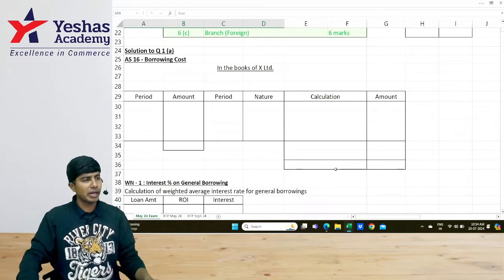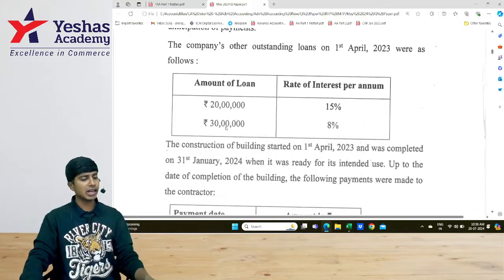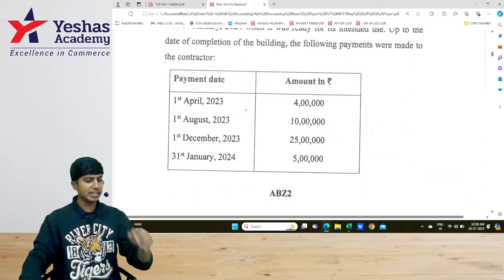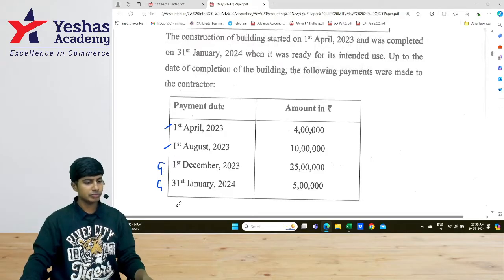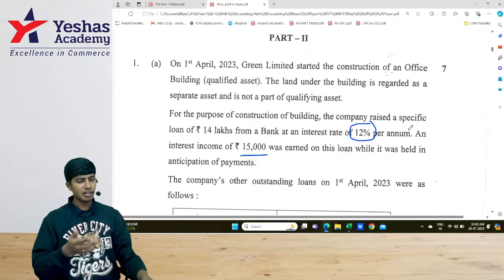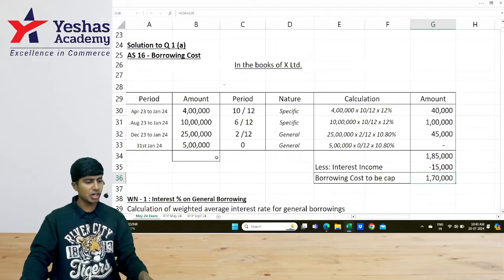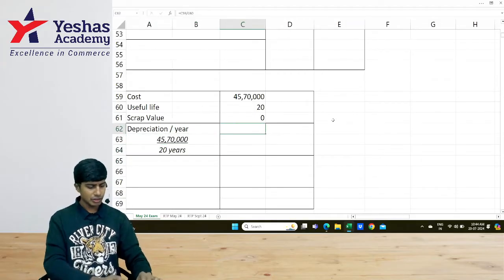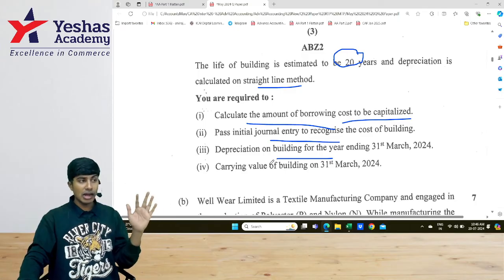Q1(a) AS 16 Borrowing Cost | CA Inter Exam May 2024 | CA Rajavardhan A